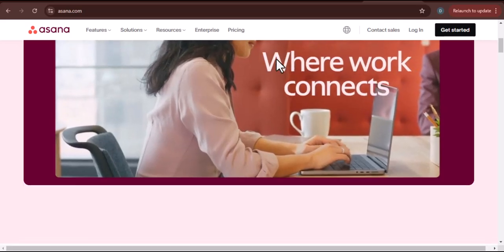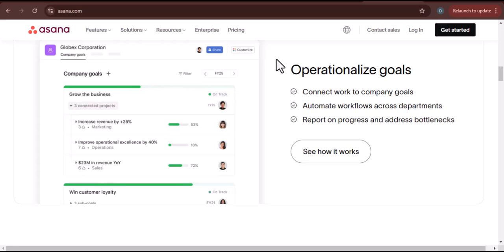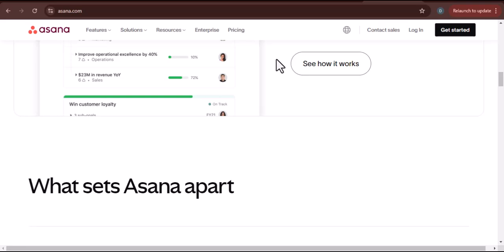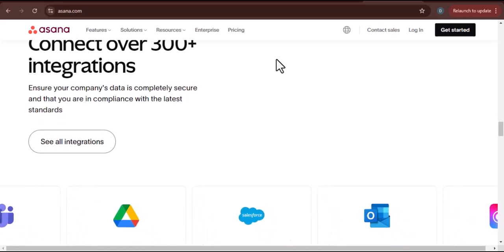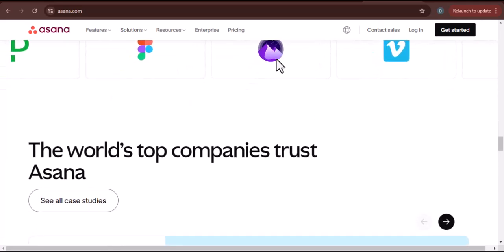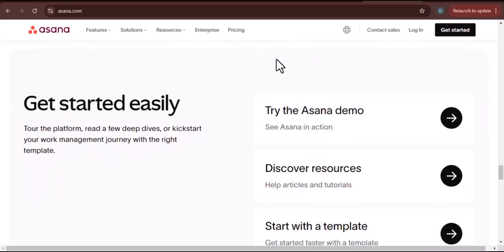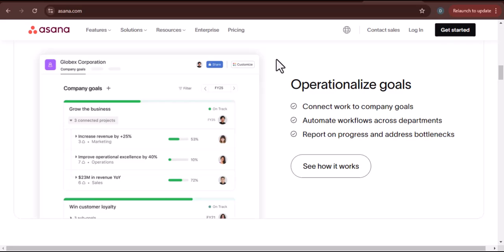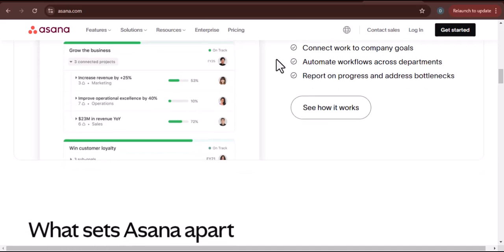Which Microsoft app is like Asana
In this video, you will learn about Which Microsoft app is like Asana

9 YouTube Channel Ideas to Help You Choose Your Own

✅IGNORE THIS
Related Search: